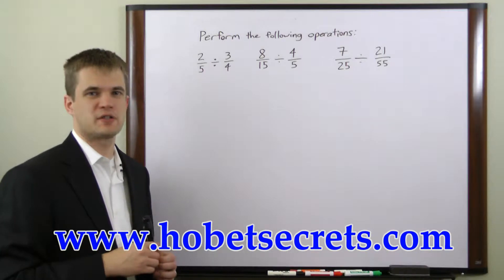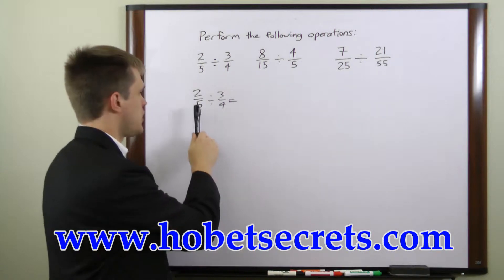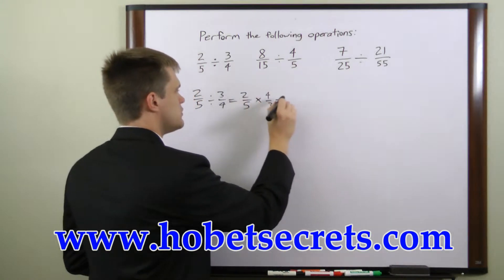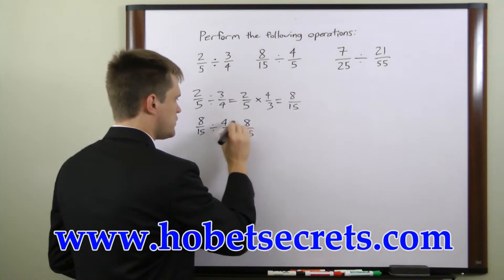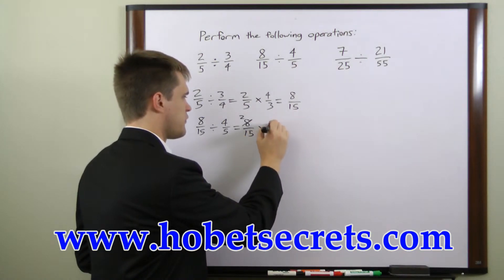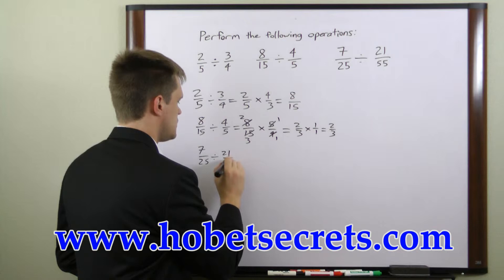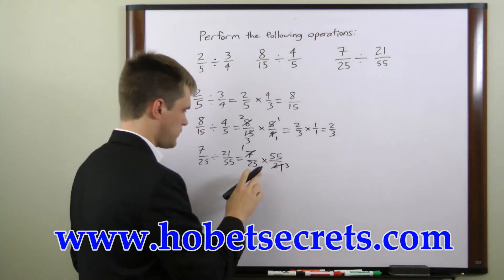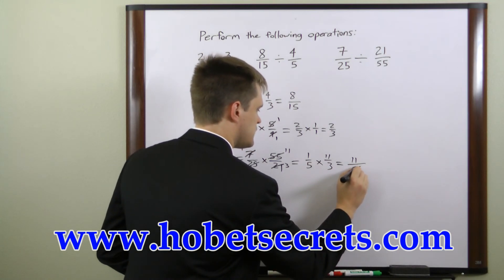HOBET Exam Help - Free HOBET Math Practice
Relying on the right study materials is absolutely essential for success on the HOBET test. What you see in the video is only a tiny sample of the high quality prep materials in our HOBET study guide.

Get everything you need for HOBET success in our study guide. Take advantage of practice tests, and helpful study techniques to achieve your goal of getting a great score on your HOBET exam!

"How to Ace the Health Occupations Basic Entrance Test (HOBET), using our easy step-by-step HOBET study guide, without weeks and months of endless studying..."